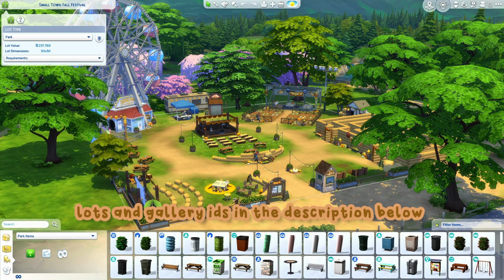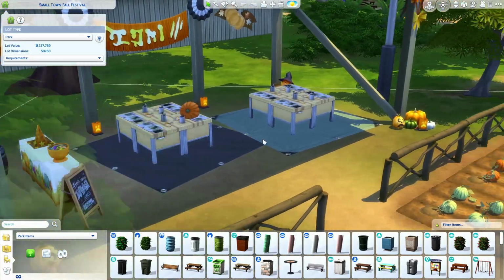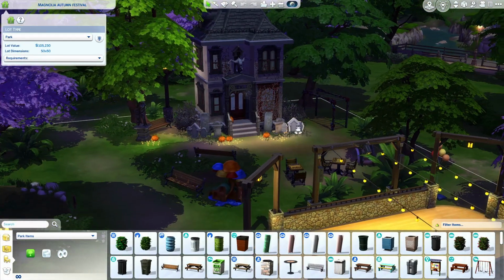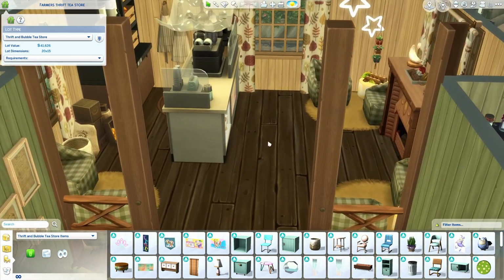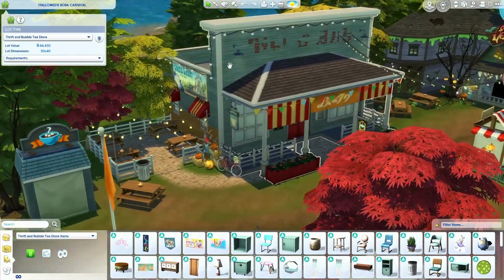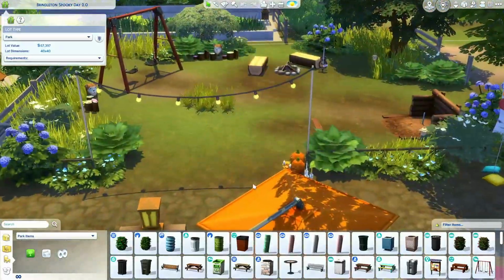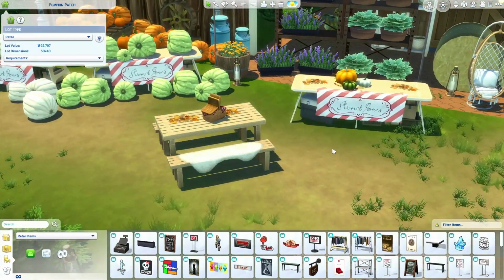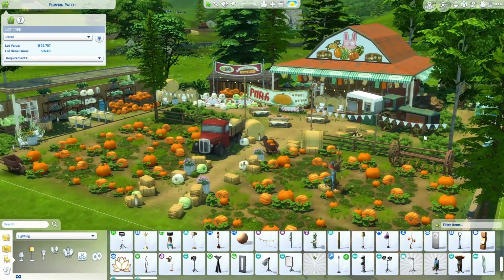Don't forget to do THIS with your Sims in Fall 🍂🎃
Fall/Autumn is my favorite season of the year, so naturally it's my favorite season in game! Here are some fun lots to take your Sims during the season :)

📁 gallery lots

Small Town Fall Festival | RoxxySims
Magnolia Autumn Festival | moonlightowl-es
Farmers Thrift Tea Store | jaymisanford
Halloween Boba Carnival | jaymisanford
Brindleton Spooky Day 2.0 | moonlightowl-es
Pumpkin Patch | SimCubeez

0:00 Intro
0:54 Small Town Fall Festival
2:59 Magnolia Autumn Festival
4:33 Farmers Thrift Tea Store
6:16 Halloween Boba Carnival
8:46 Brindleton Spooky Day 2.0
10:13 Pumpkin Patch